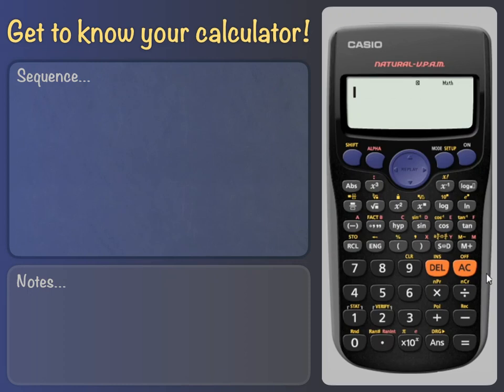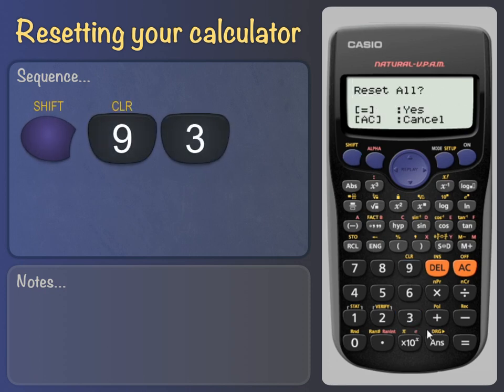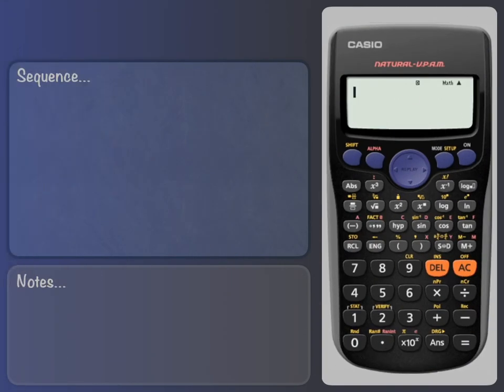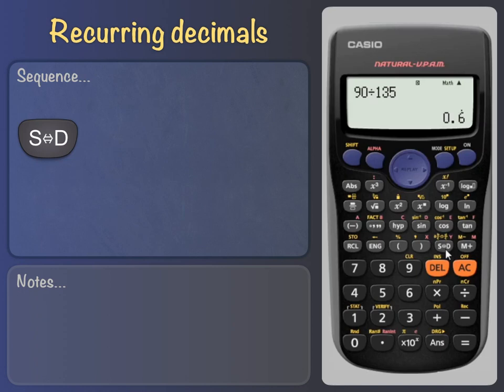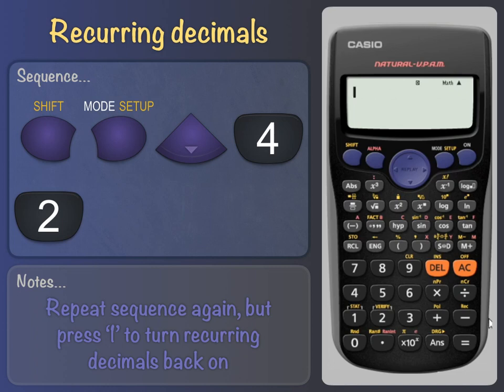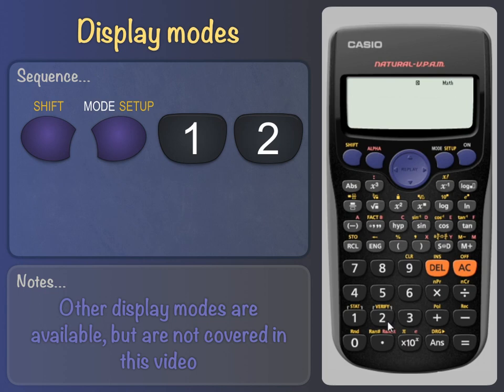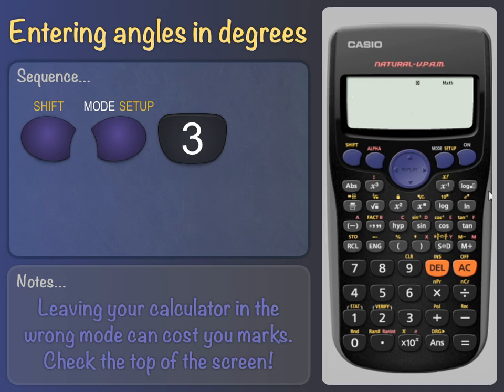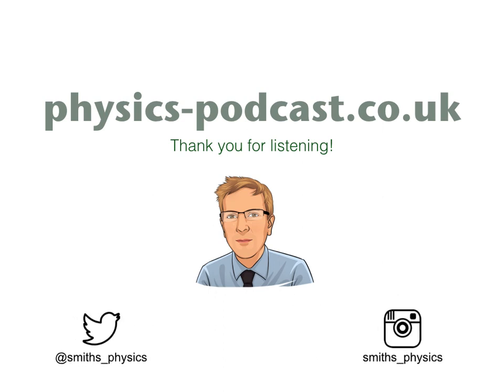CASIO fx-83GT plus & similar - Get to know your calculator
The CASIO fx-83GT plus calculator: A guide to using your calculator - how to avoid common mistakes, resetting the calculator, display modes and so on. Let's face it - you've not read the manual have you? Watching this short video could save you from losing marks in your exam.